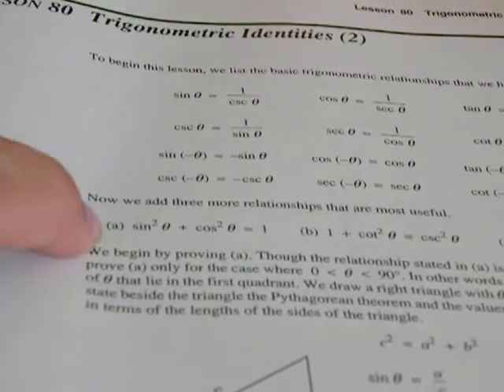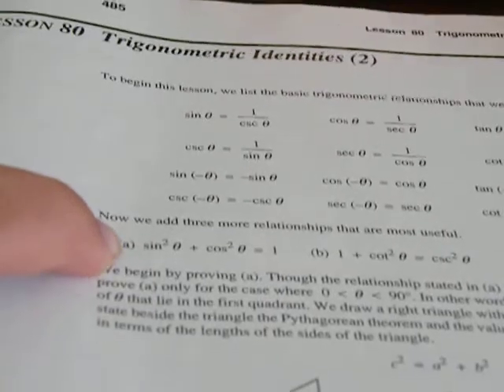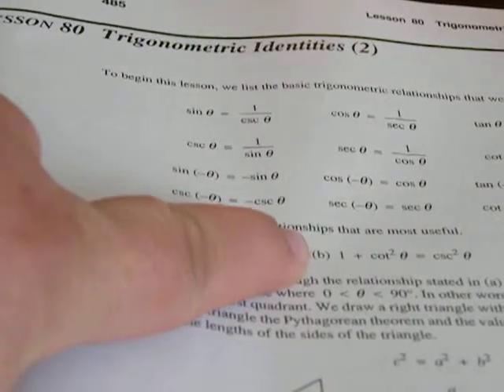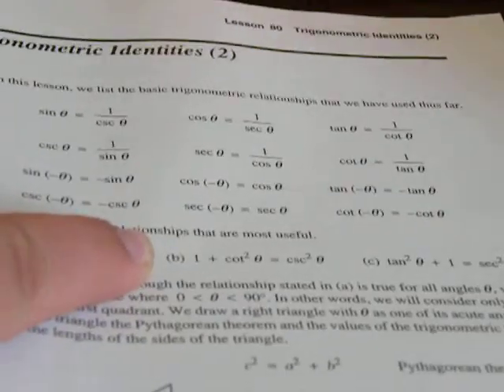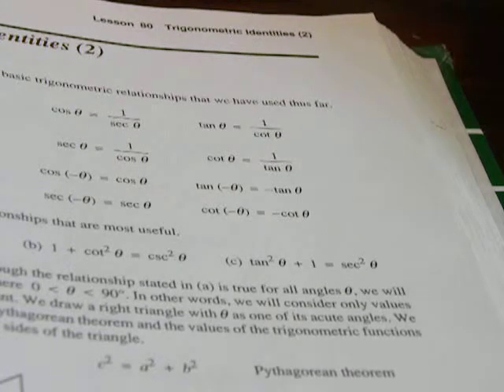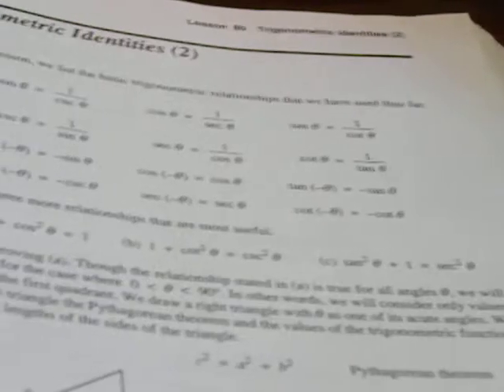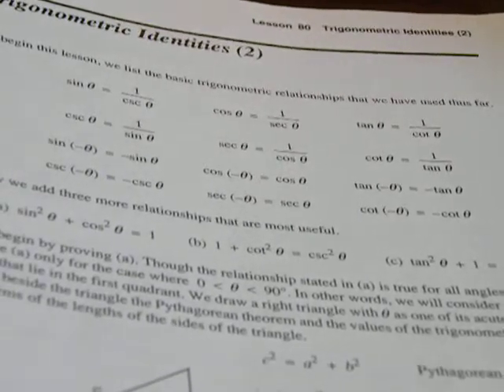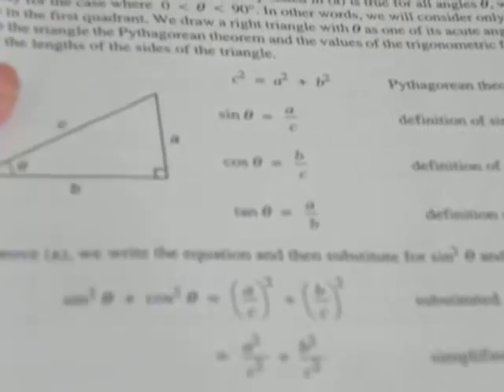Adv Math 80